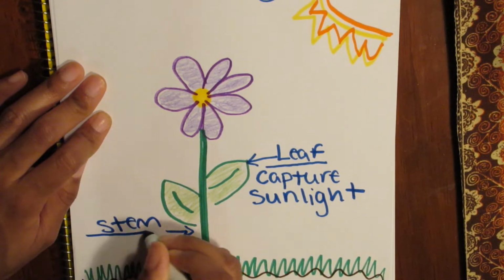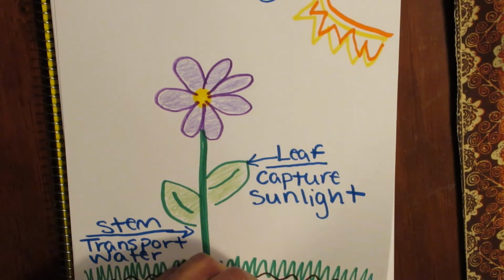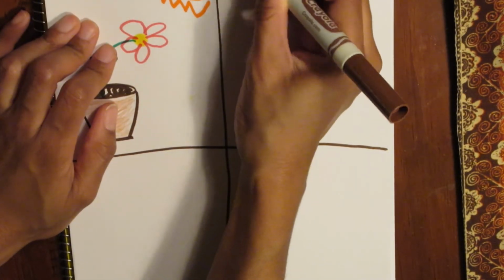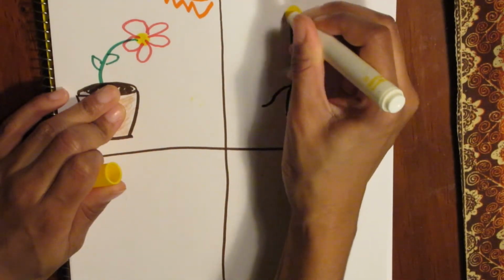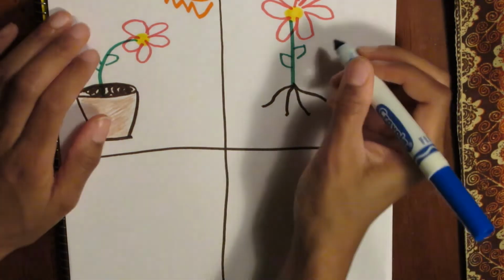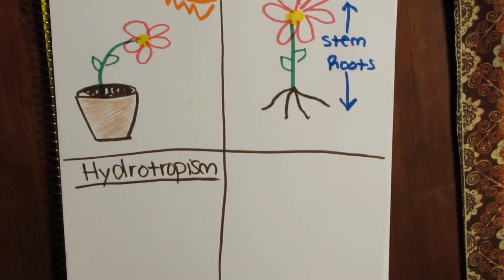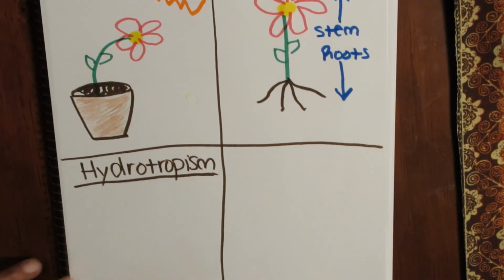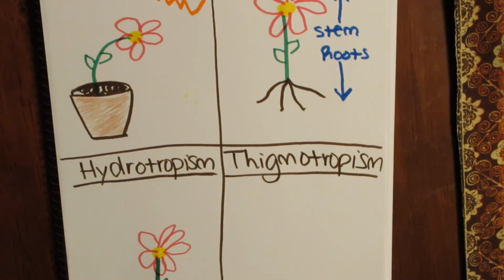Plant Organs and Tropism Video